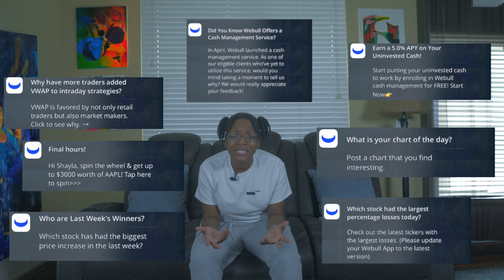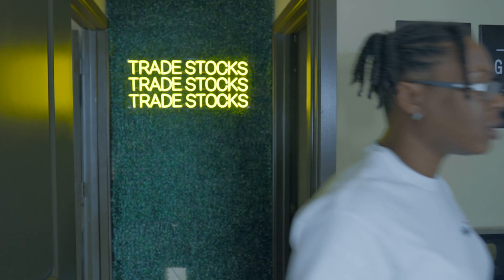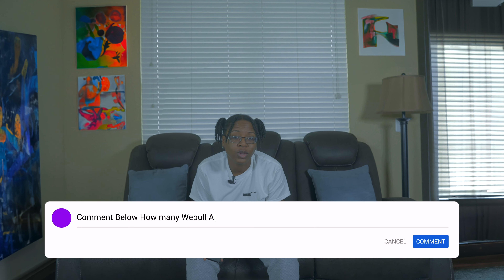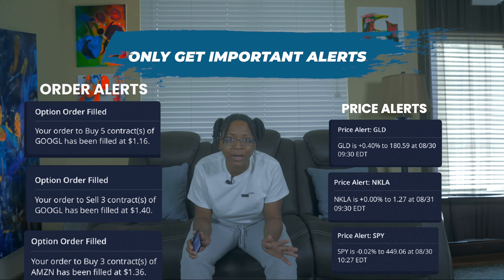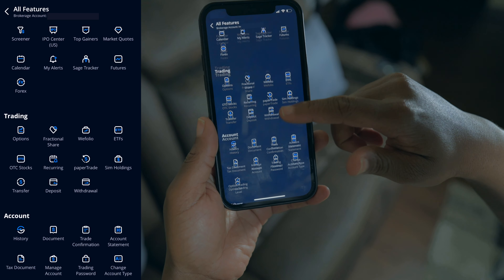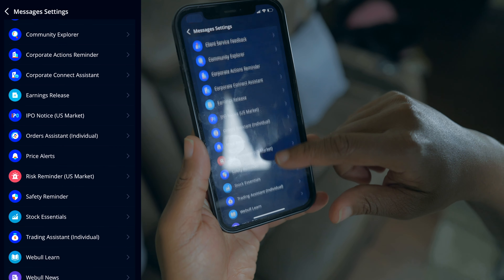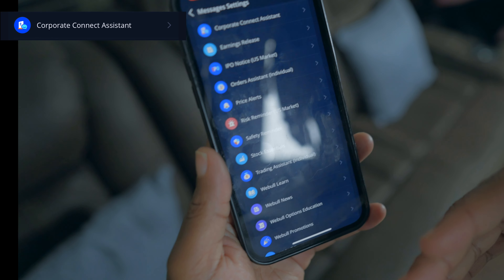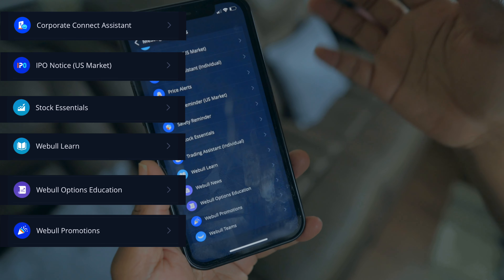How to Hide Annoying Webull Promotional Ads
🔔 Tired of promotional notifications from Webull? In this video, we'll show you how to turn off Webull's promotional alerts. 📈

Whether you're day trading or investing for the long term you'll want to keep the most important alerts turned on. We go over what those are in the video below.

Take control of your trading experience and stay focused on what matters most - maximizing your stock and options trading potential with Webull. 📊

🔶  Download Tiblio Now & Try Out Winning Trading Strategies Updated Every Hour. When you sign up using the link below, you will see the "FoxTail Discount" at checkout.

Black Girl Stocks was created by FoxTail Digital to create simplistic videos on How to Start Trading Stocks and Options, Swing Trading, Day Trading, and Stock Cart basics. This channel Is made for beginners ready to start investing for the first time.

FoxTail is a passionate music producer and videographer in Dallas, TX expanding knowledge in the stock market. I strive to provide the easiest methods of trading and change your life.